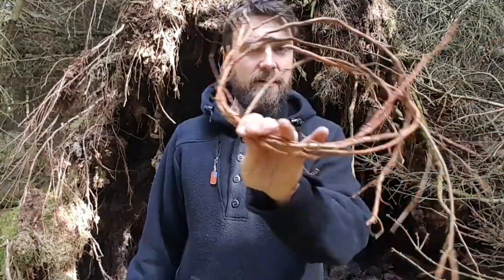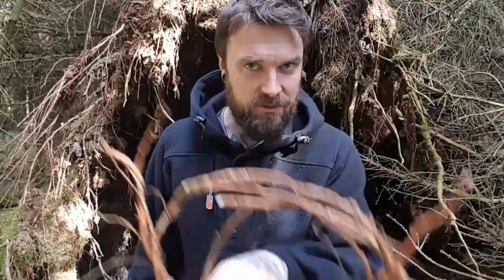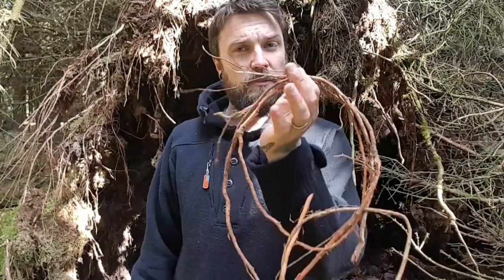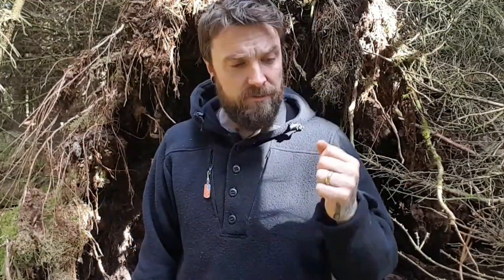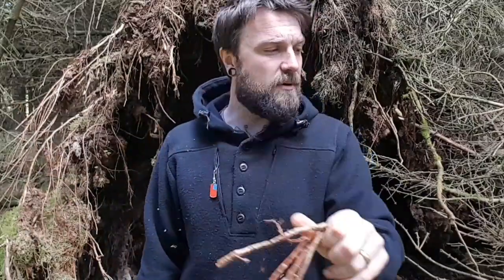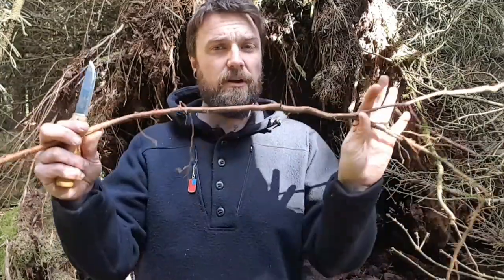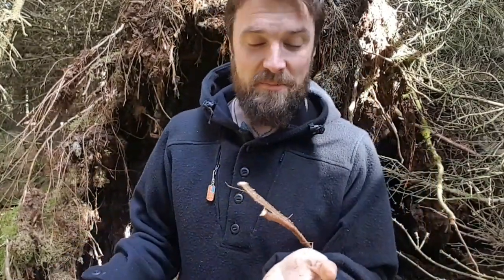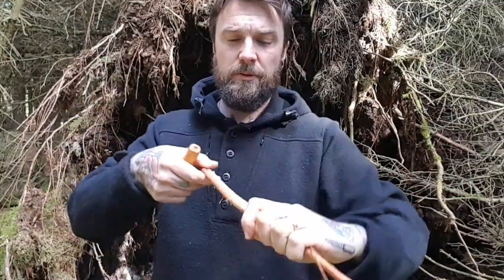Spruce cordage for campcraft.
A brief look at the resource we often just walk over